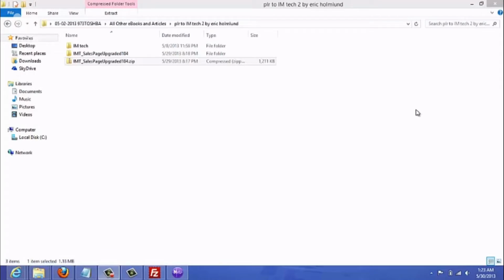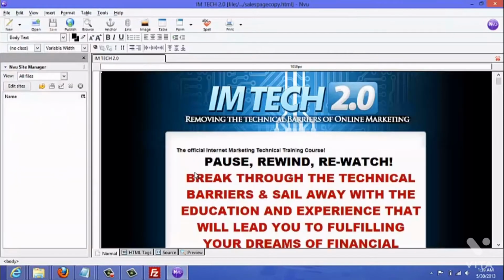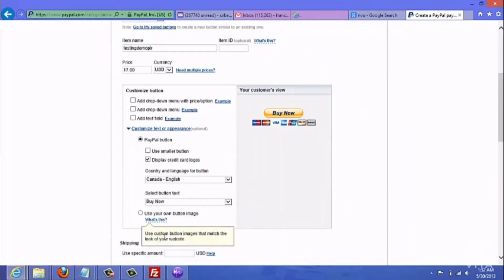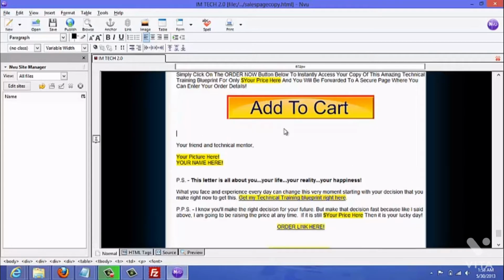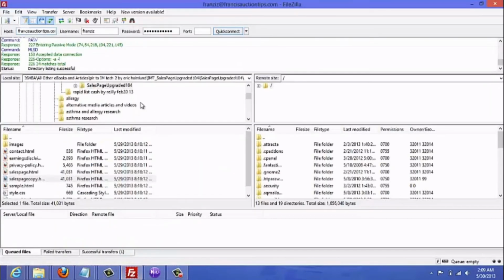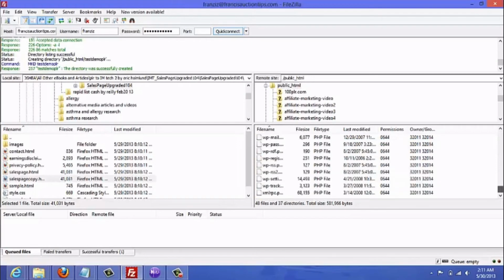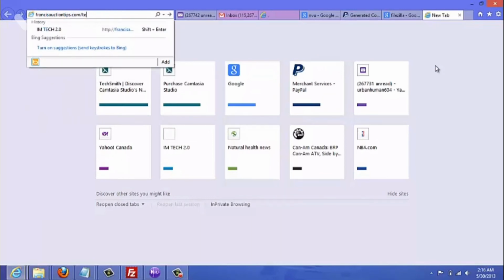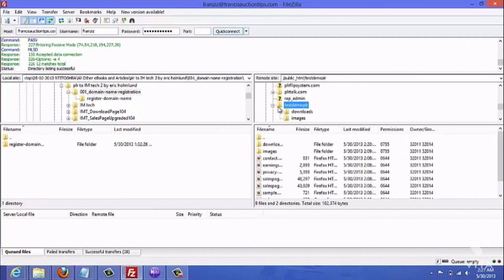PLR Cash Magnet 💯% Free Full Course..